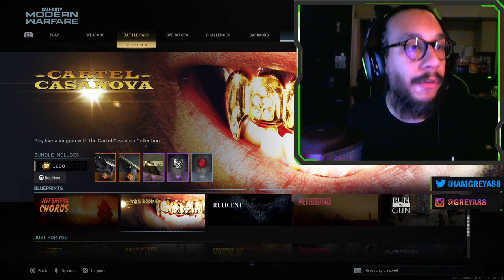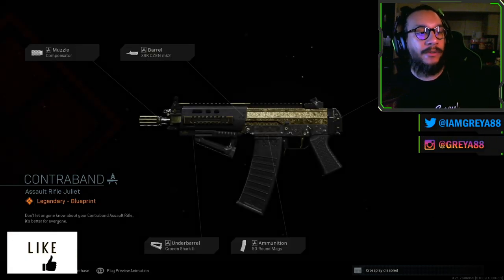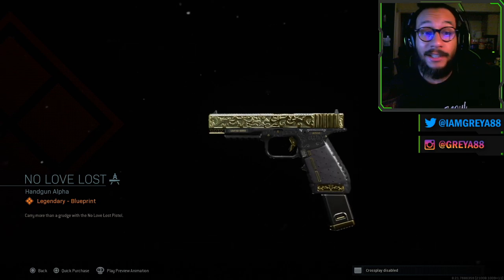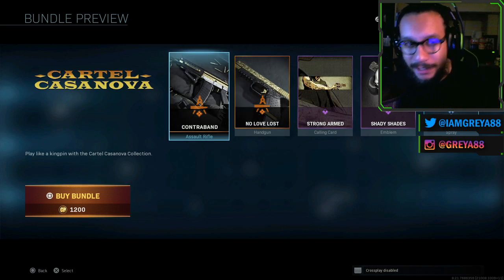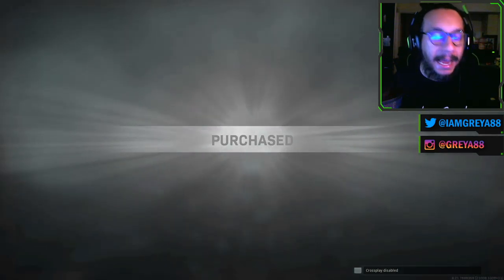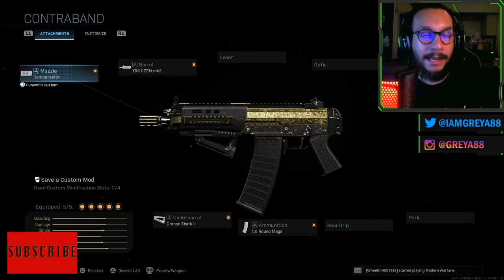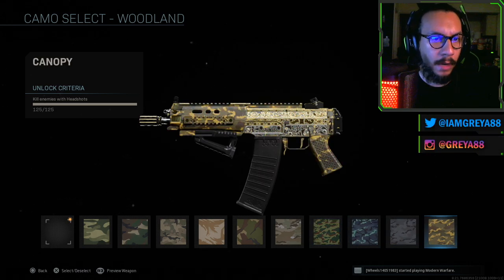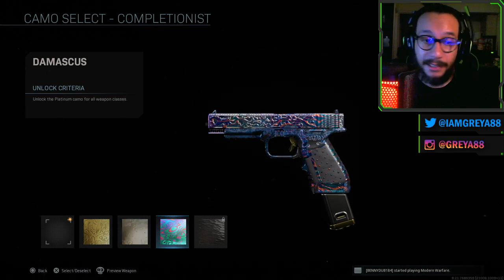*NEW* Cartel Casanova Bundle | Modern Warfare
▶︎ This is a first hand look at the NEW Cartel Casanova Bundle in the Modern Warfare Store! This bundle includes 2 new blueprints.

Glassy Eyewear: Use Code "GREY"